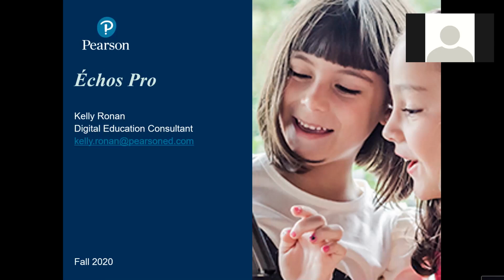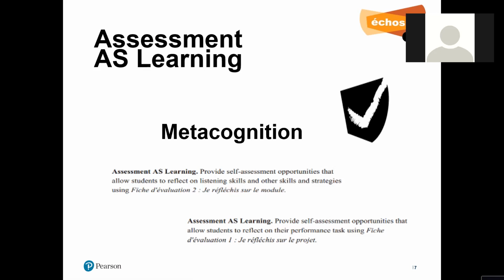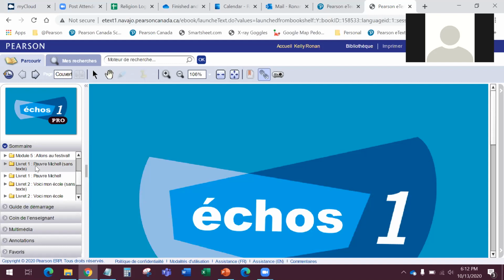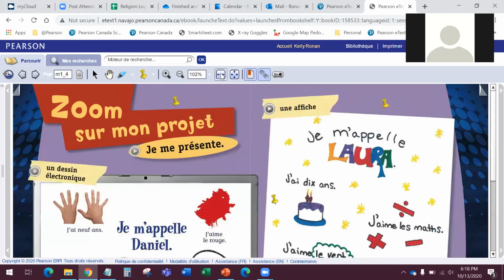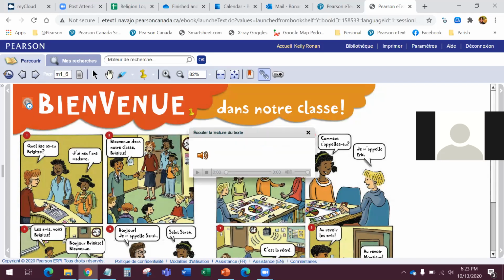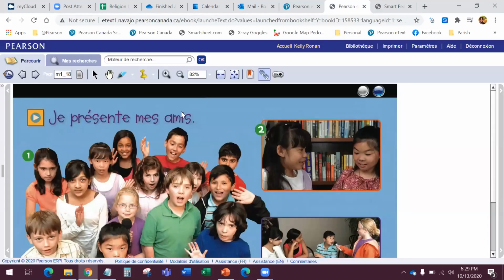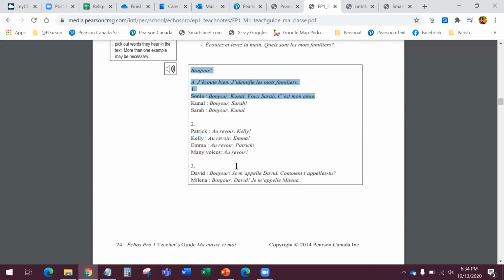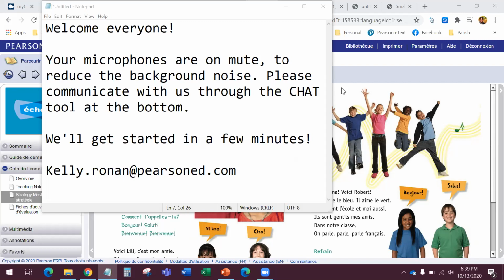Echos Pro October 2020